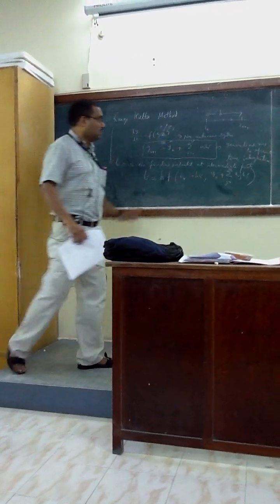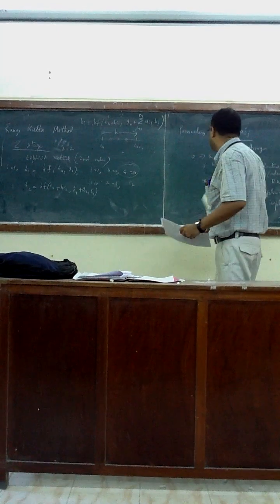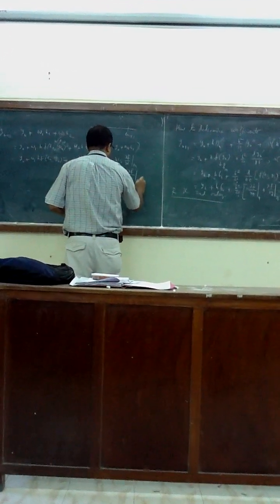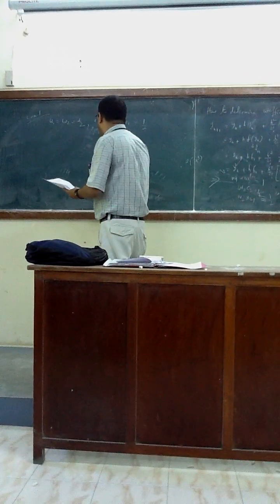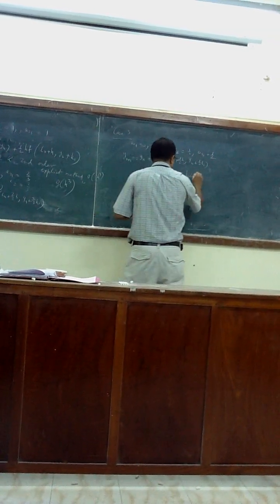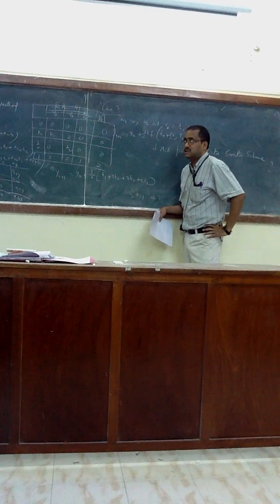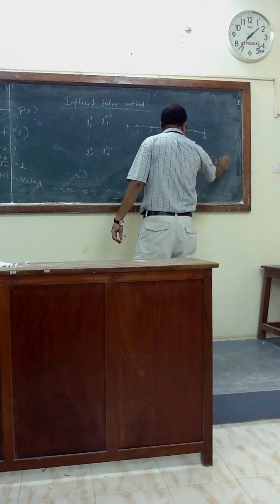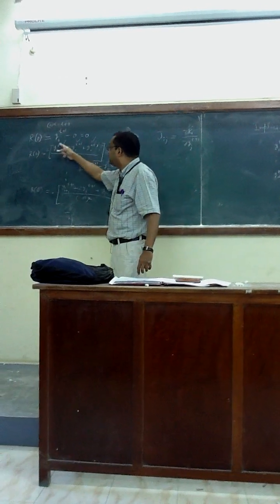Lecture 57 - Mathematical Methods in Chemical Engineering - Dr Tanmay Basak